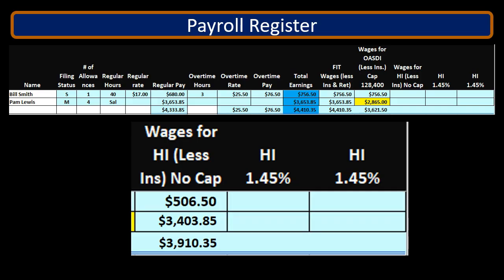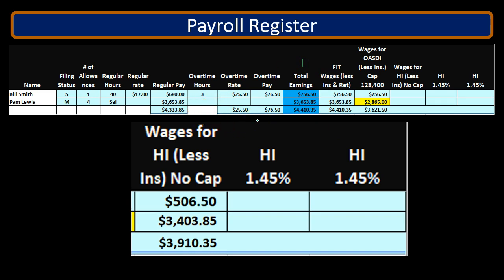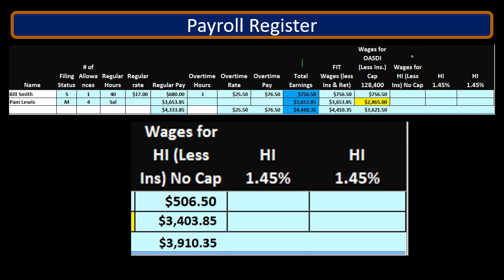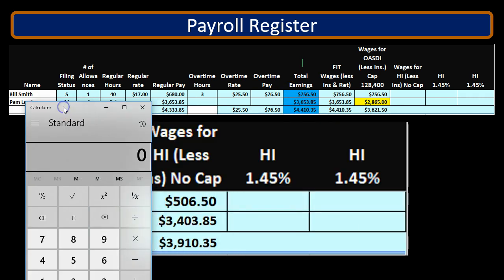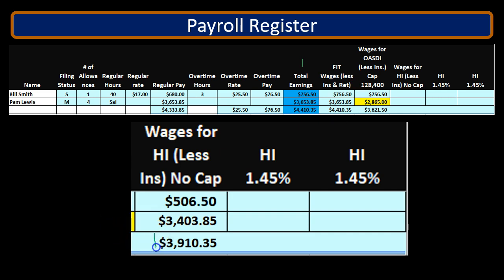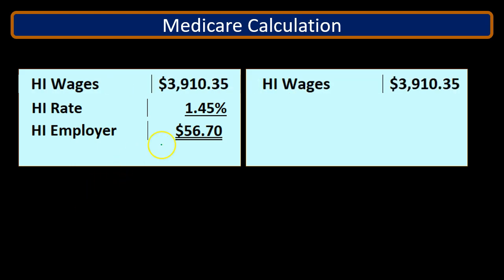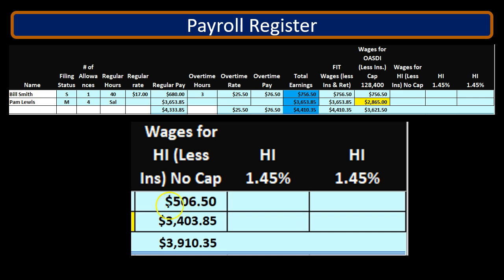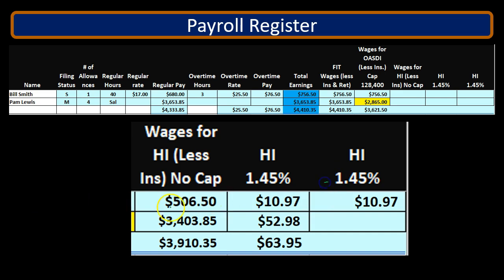Medicare Tax Calculation - How to Calculate Medicare Payroll Taxes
Payroll Accounting
Medicare is a type of payroll tax that employers need to calculate when processing payroll Medicare has both an employee and employer portion. In other words, employers will need to deduct Medicare taxes from employee wages when calculating net wages. The rate is currently 1.45% of gross wages. Unlike social security Medicare does not have an upper cap where taxes stop being calculated on wages. The employer will also have to pay 1.45% out of business profits as well.